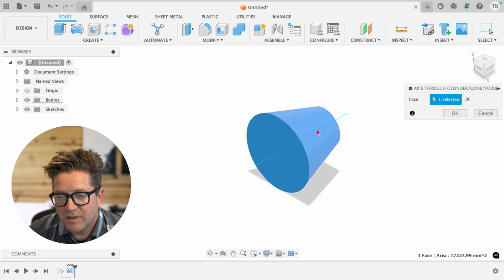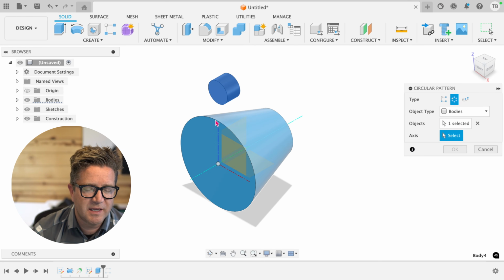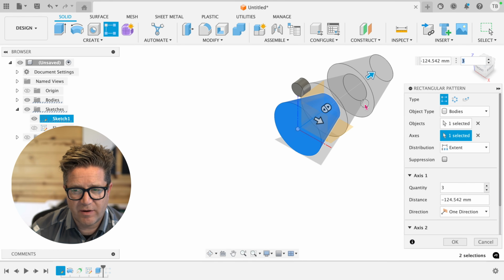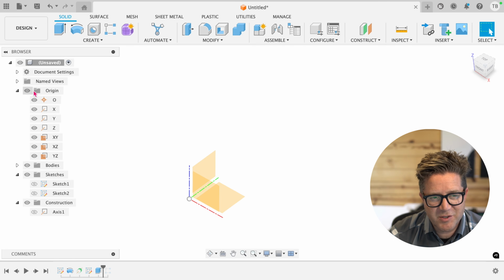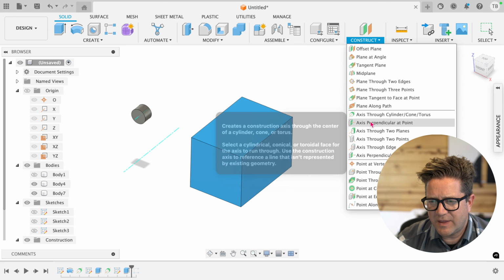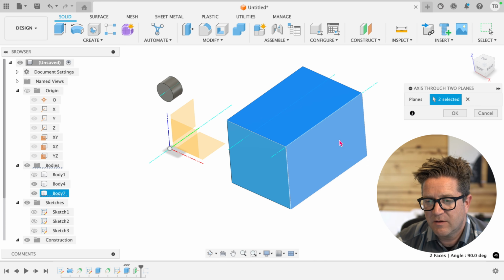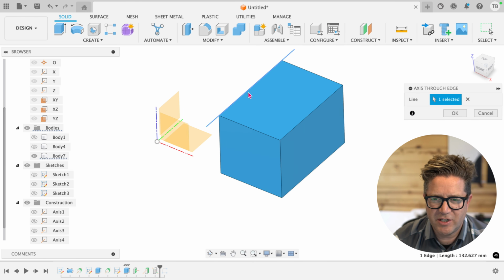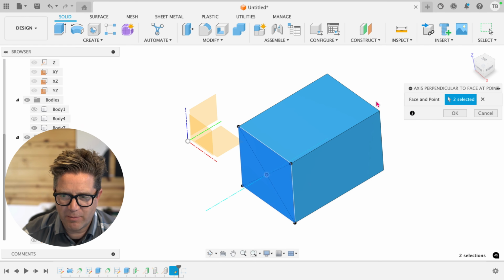Learn ALL the Fusion 360 Axis Types (and When You Actually Need Them)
Struggling with patterns or precision in Fusion 360? This video covers every single axis type you can create—and when you actually need them.

✅ Learn how to use all axis types:
• Axis through a cylinder
• Axis between two planes
• Axis between two points
• Axis through an edge
• Axis perpendicular to a face at a point
• Quick axis on a face with a click

✅ When you don’t even need a construction axis—use sketch lines or circular edges directly
✅ Why Fusion 360 makes this easier than older tools like SolidWorks
✅ How to toggle the origin axes for faster reference